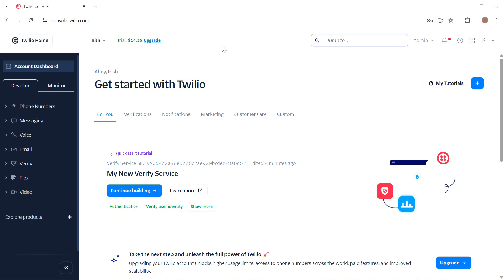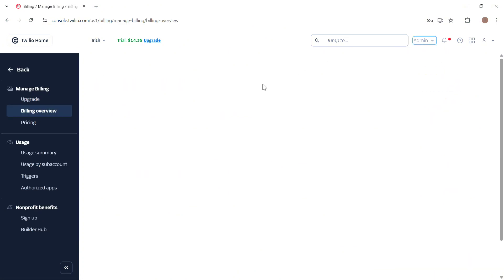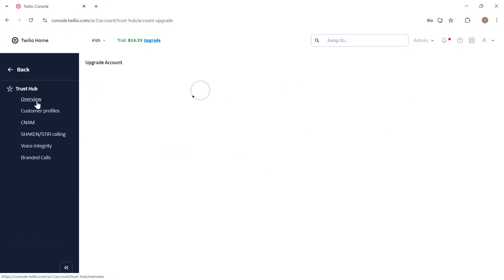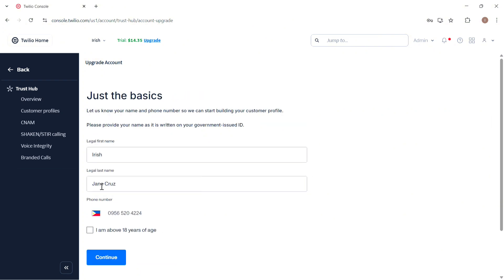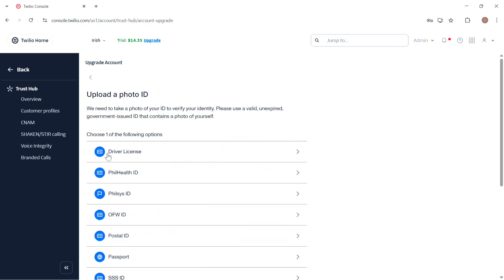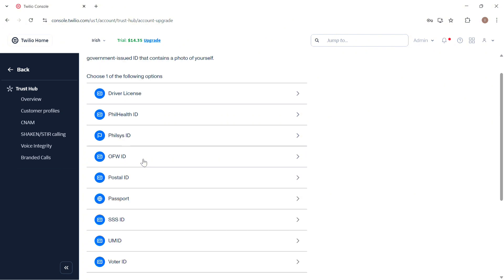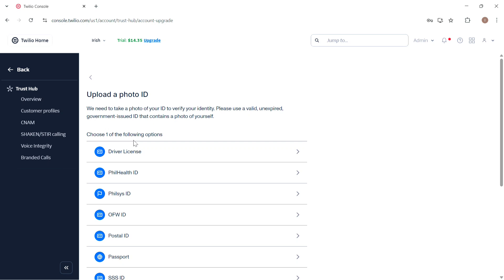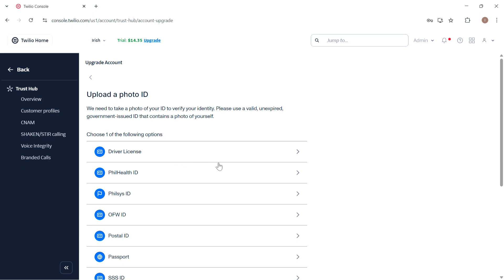How to Upgrade Twilio Account 2025 (FULL GUIDE)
Using a Twilio trial account and want full access? In this tutorial, I’ll show you step by step how to upgrade your Twilio account. Upgrading removes trial limitations, lets you buy numbers, and gives you full access to Twilio’s messaging, voice, and API features.

In this video, you’ll learn:

How to add billing details to upgrade your Twilio account

What changes when you switch from trial to paid

Tips to manage usage and avoid unexpected charges

By the end, you’ll know exactly how to upgrade your Twilio account and unlock its full potential.